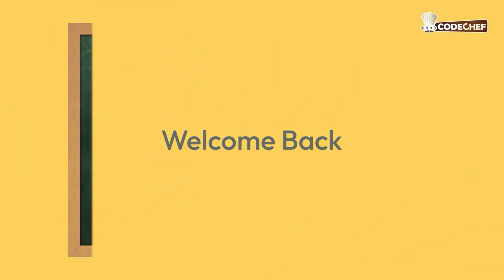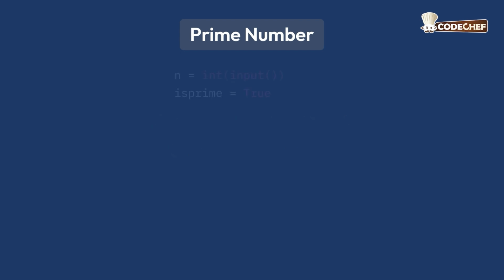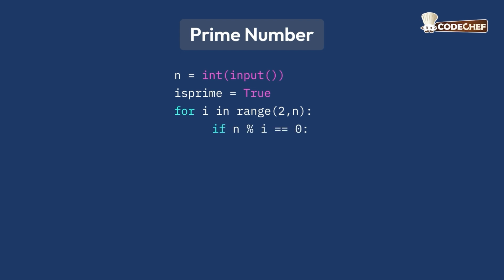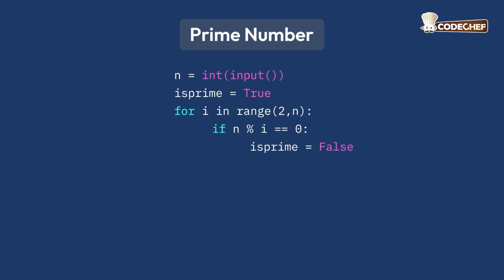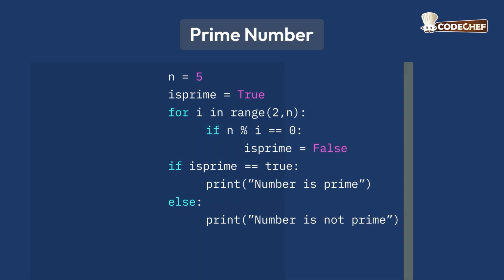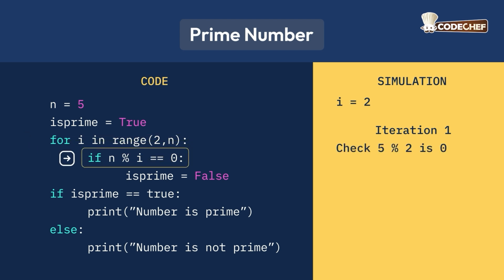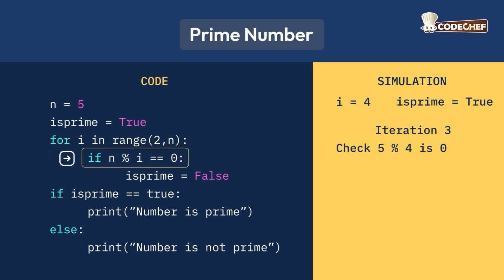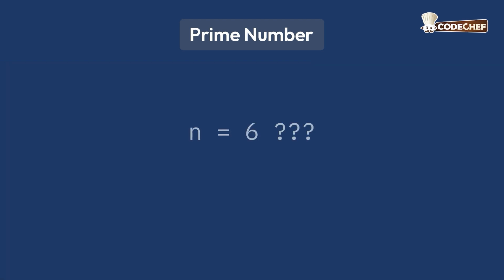Is it Prime? Python Program with Loop Practice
Is a number prime or not? In this video, you’ll write a Python program using loops to check for prime numbers. A classic logic-building exercise for beginners.